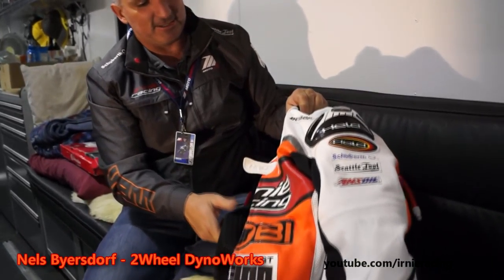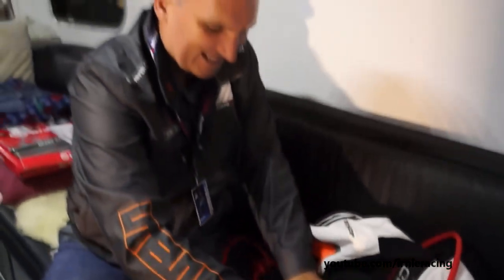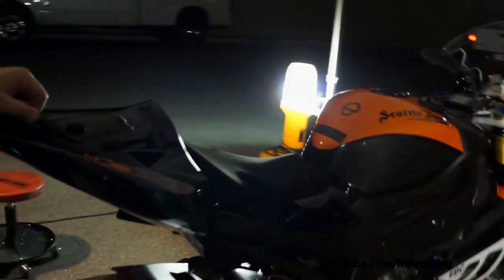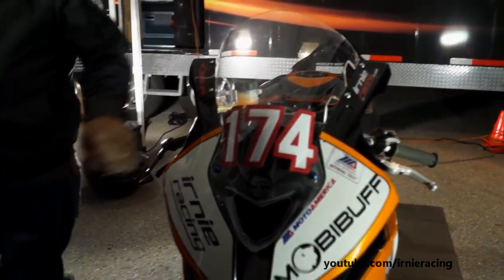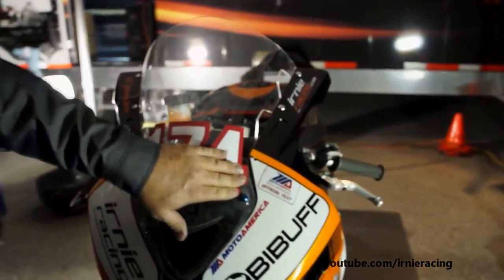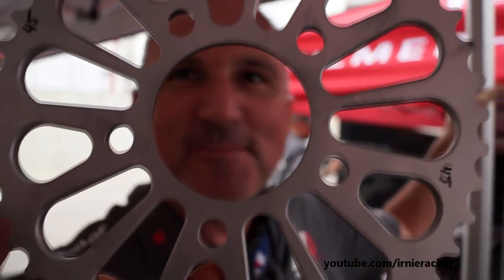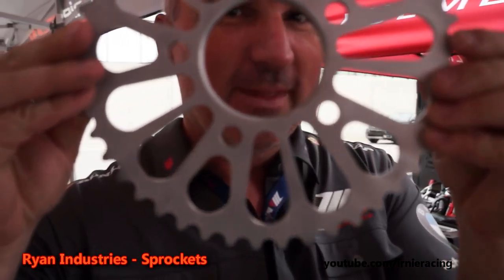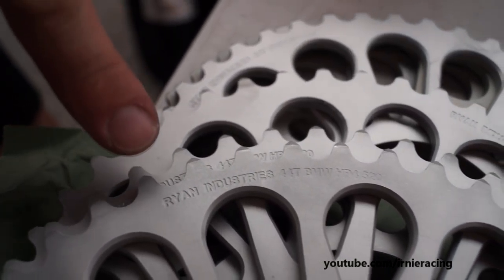Moto GP / Superbike Racer: COTA "Irnie Part One" [5.3]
Marcel Irnie documents the first Moto America race weekend combined with MotoGP at the Circuit of the Americas, April 9-12, 2015.

10w40 MCF, EAOM122 Oil Filter

BMW S1000RR Gear:
RK ZXW 520 Chain
RK GXW 520 Chain
Woodcraft BMW Stator
Woodcraft BMW Crank
Woodcraft Rearset Kit 15+
Woodcraft Frame Sliders (all years)
Brembo 19RCS w/ Reservoir
EBC GPFAX604 BMW F. Brake Pads
EBC FA213HH BMW R. Brake Pads
Ohlins Steering Damper
Ohlins Rear Shock TTXGP
Shoe Goo

Pit Setup:
Impact Canopy 10x20 Commercial Al
Tipke Fold-It Utility Cart
Outdoor Pit Mat 9x18
M18 RADIUS LED Light
M18 Trueview LED Light
M18 160 MPH Blower
M18 Fuel 2-tool Combo Kit
Shoe Goo

Boots/Socks:
Falco MX Pro Boots
Falco Sportbike Race Boots
Compression Socks
Darn Tough Sport Socks